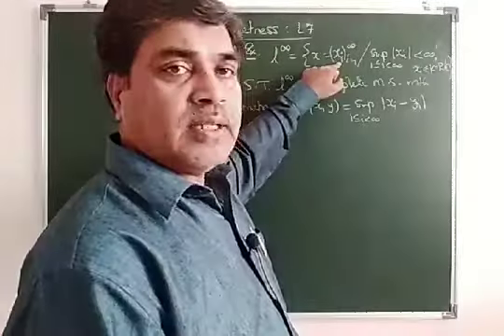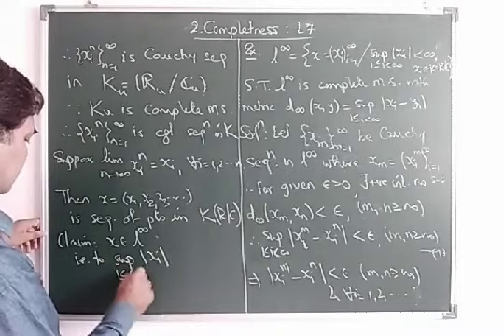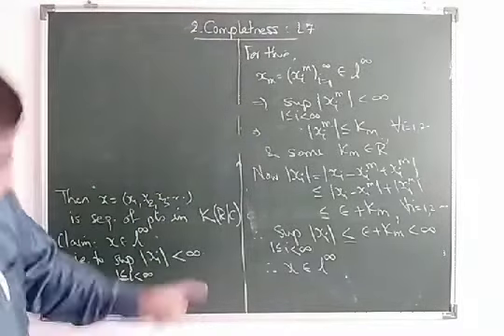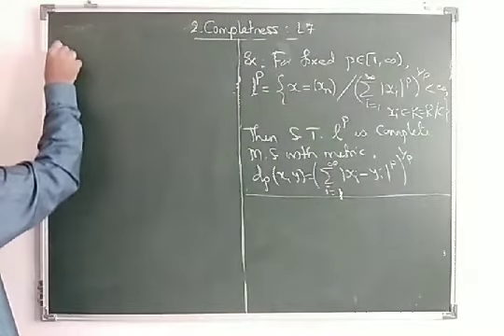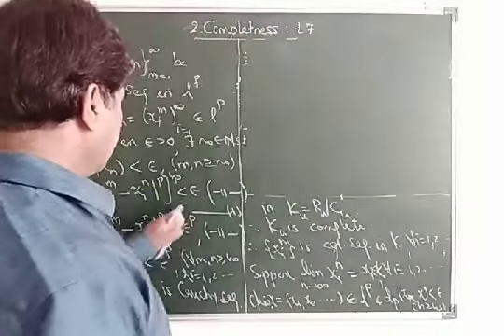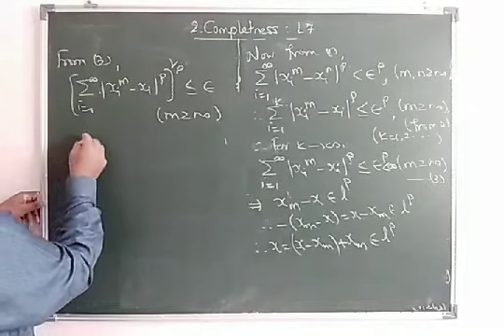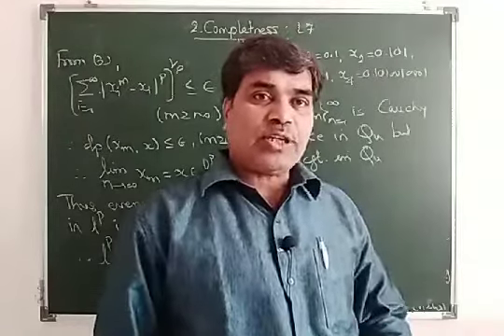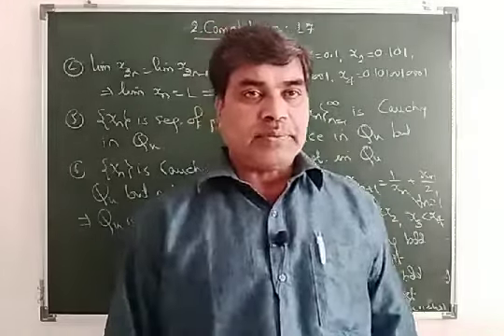Complete Metric Space_L7